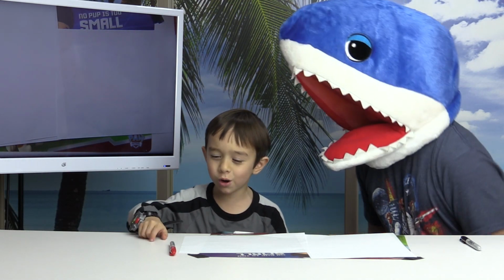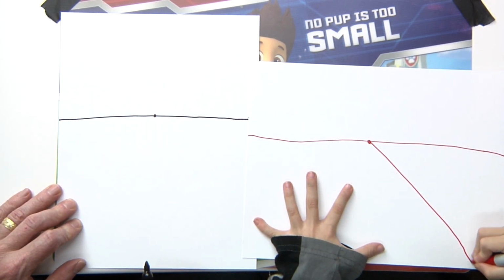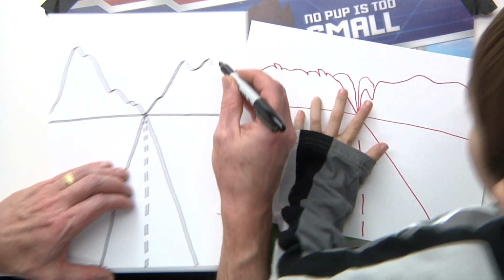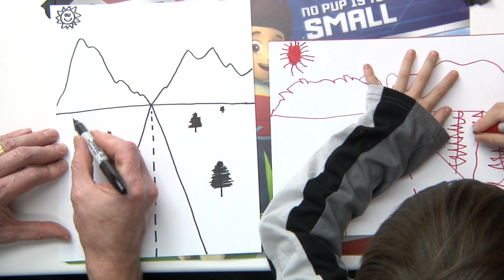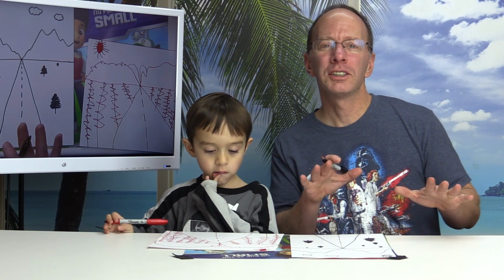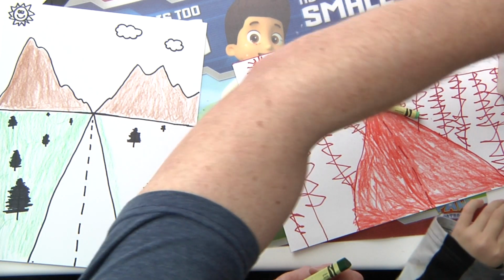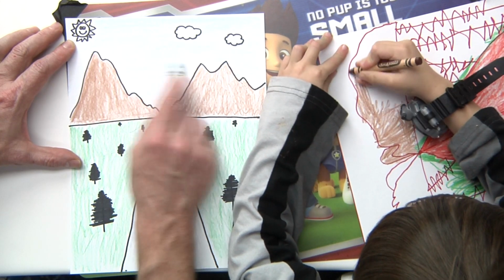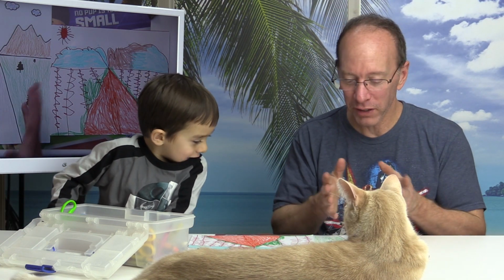How To Draw Using 1-Point Perspective for Kids Drawing Landscape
Lucas teaches us how to draw 1 Point Perspective making a road. Great for kids, teachers, classes, and just having fun learning to draw.